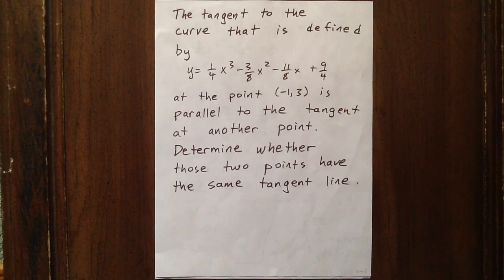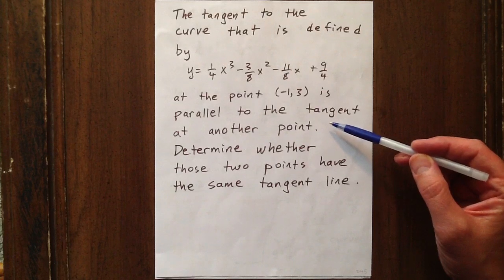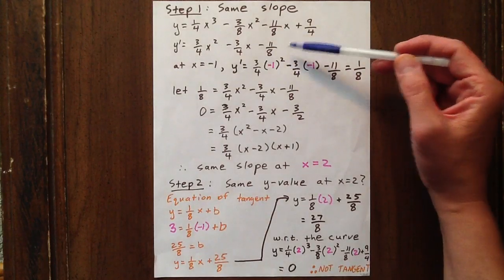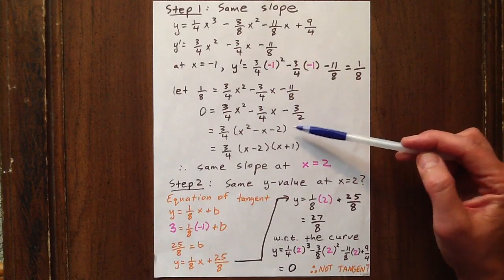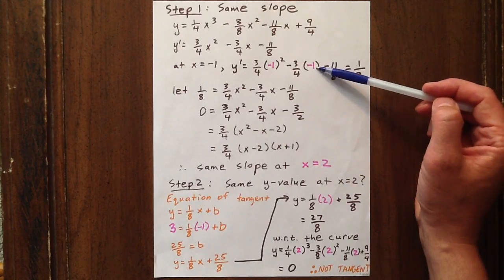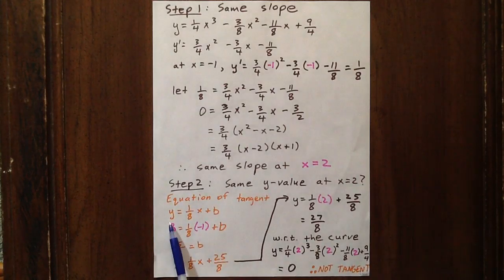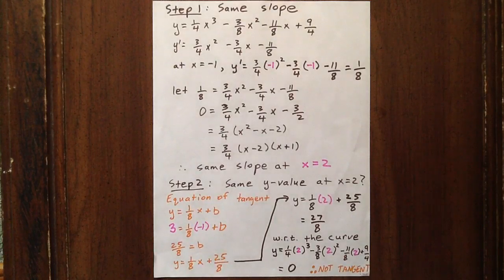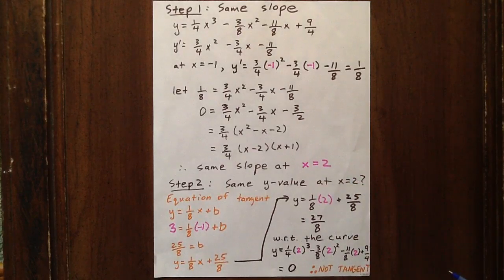is this line tangent or not